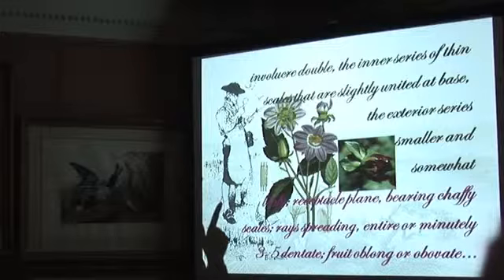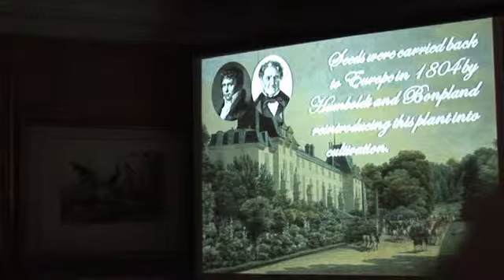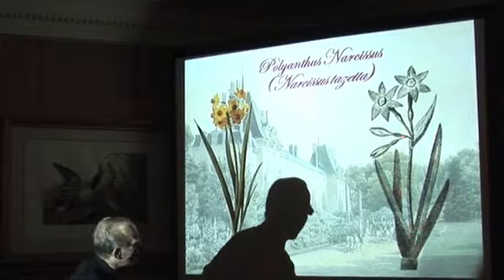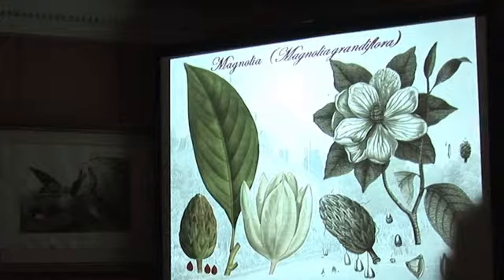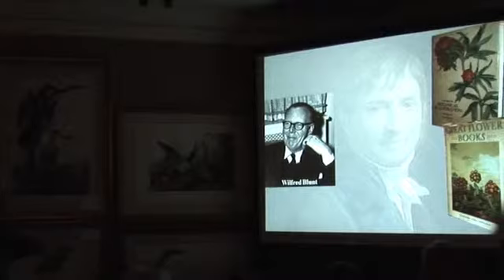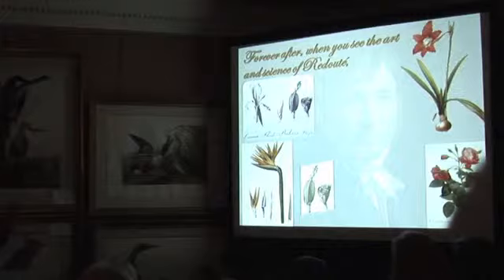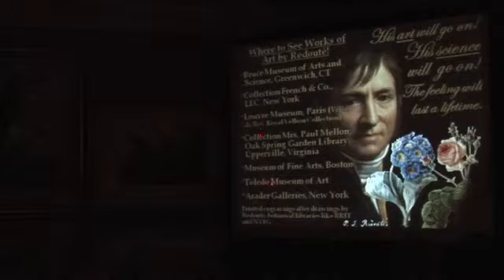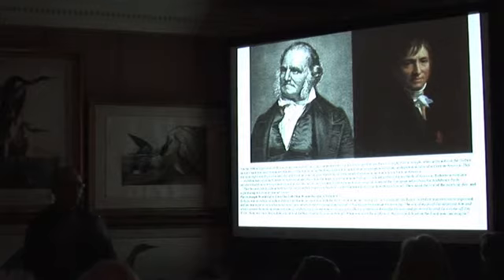Lipscomb lecture part IV